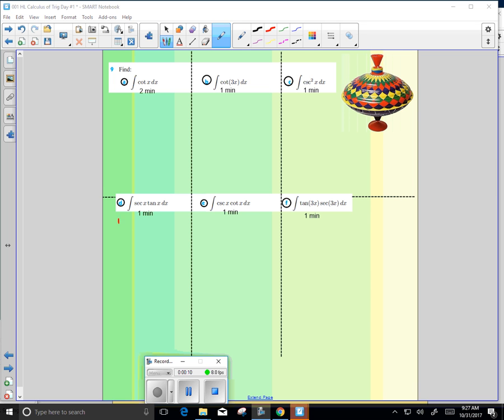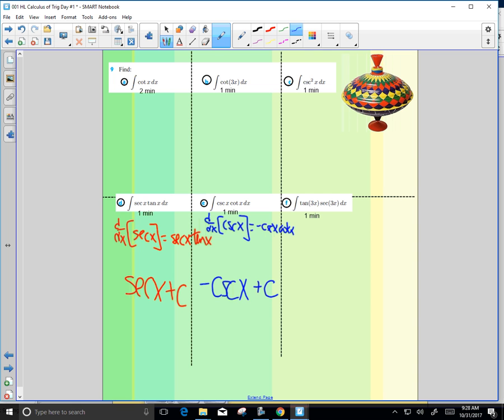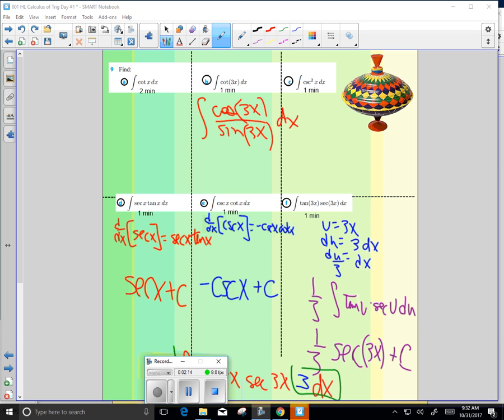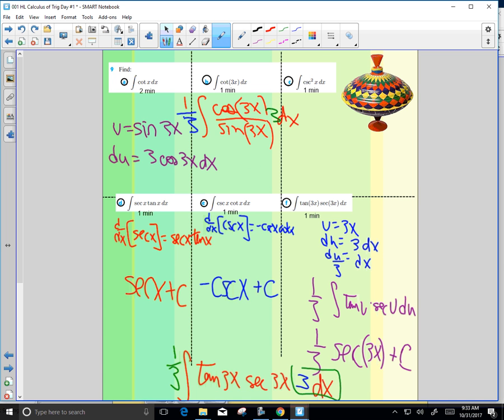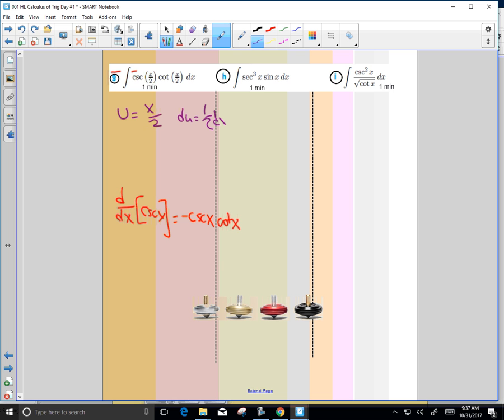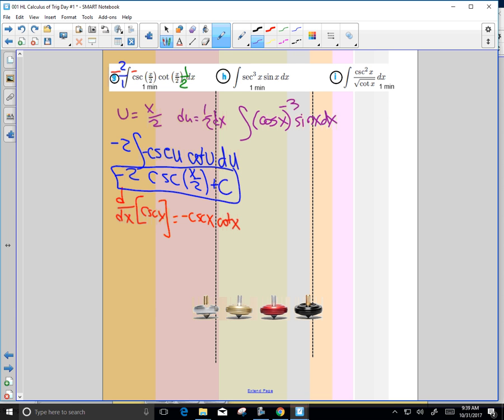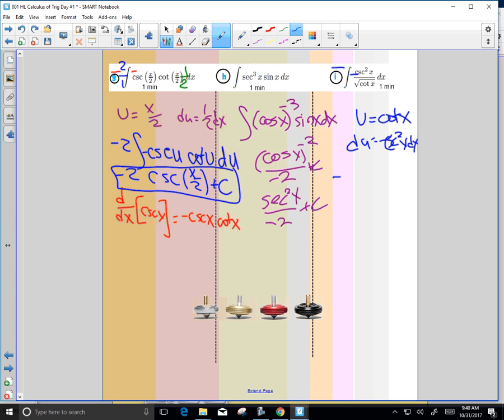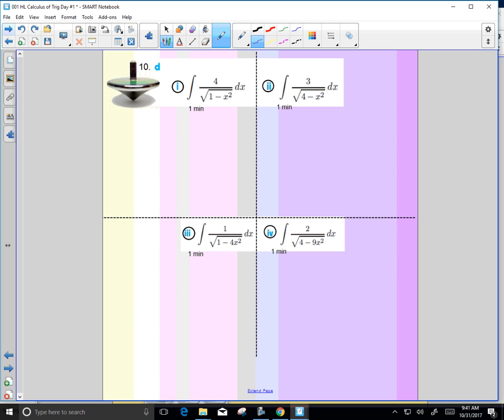HL2 Trig u sub II 10 31